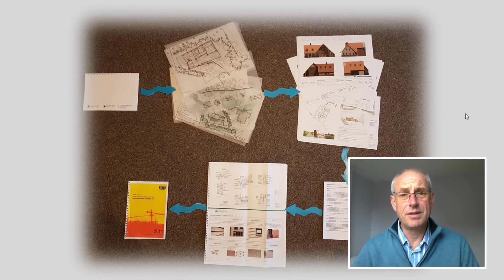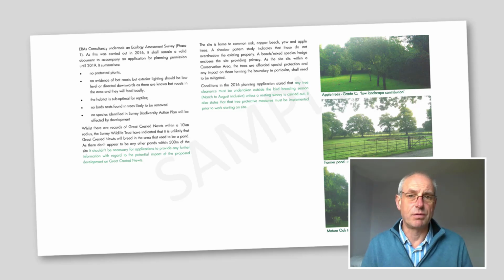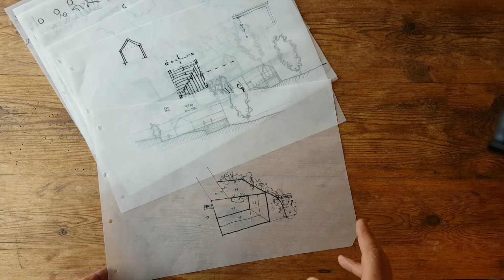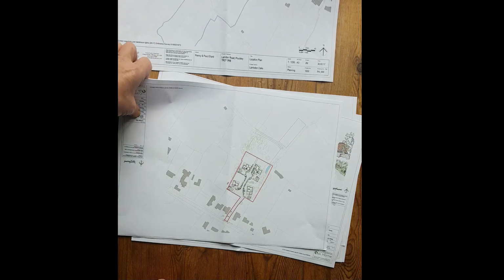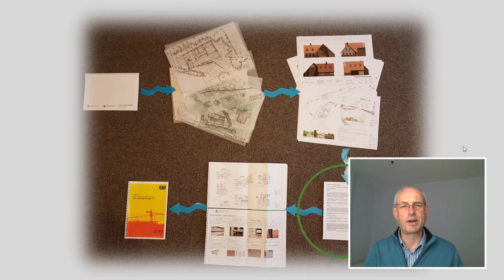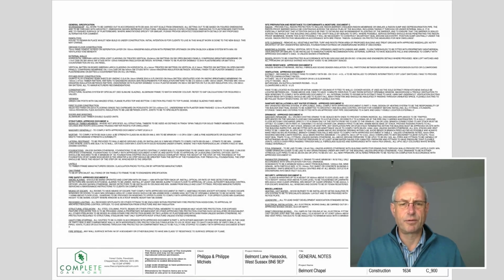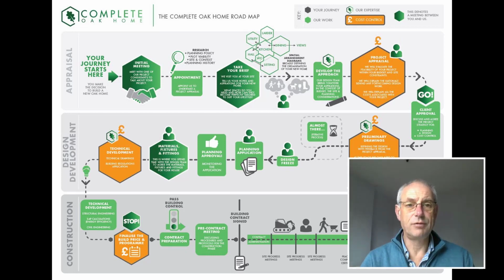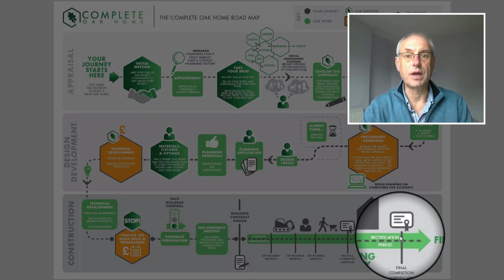The Complete Self-Build Process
Confused about what happens when in the self-build process? Our complete self-build process video explains what happens from start to finish, so that you can completely understand what's involved with building your dream bespoke home.

We have also created a handy road map, which is a great visual summary of the journey, and you can download a copy of that